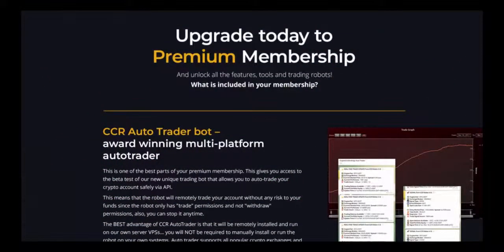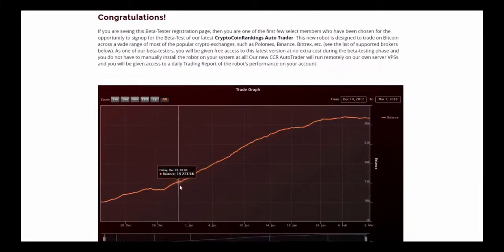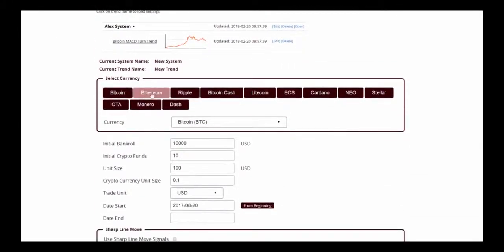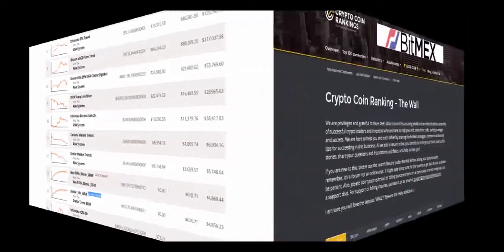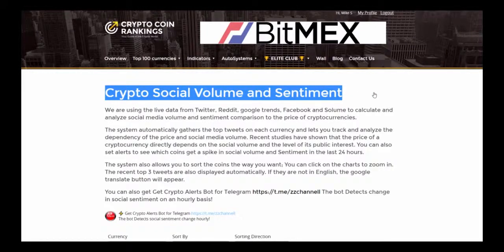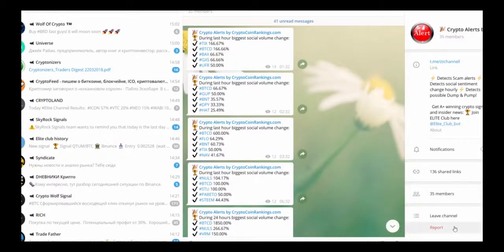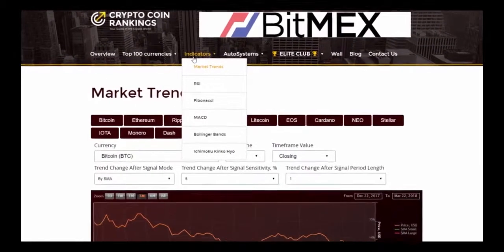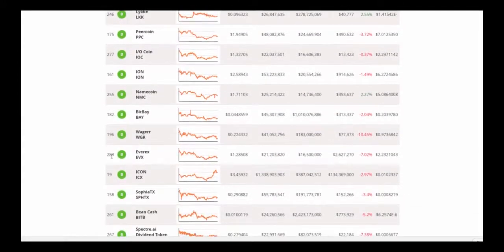Cryptocurrency Coin Rankings Software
CRYPTO FORMULA that finds the winning signals in 5 minutes

We really hope this video helped you in some small way.

► BTC:  37pqWGDsN7Qv8HukcSQQkUdtn3GntGbNxc

DigitalMarketToday.com is a participant in the Associates Programs, as an Associate we earn from qualifying purchases from the links provided at no additional cost to you.  Thank you for the support!

All of our videos are strictly personal opinions based on information we learned from online resources, product we used, our own experience, and books we have read. Please do your own research before making any important decisions. Never take one person's opinion for financial guidance. There are multiple strategies and not all strategies fit all people.
You and only you are responsible for any and all digital marketing decisions you make.